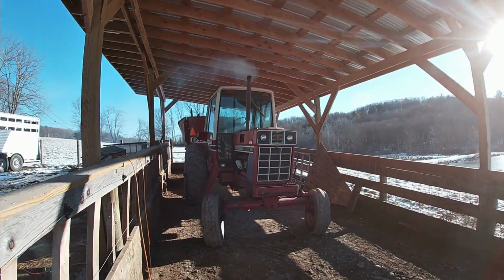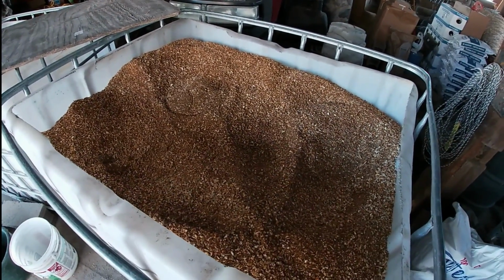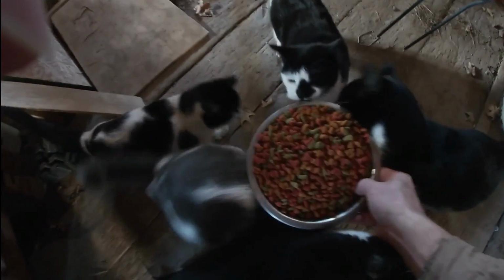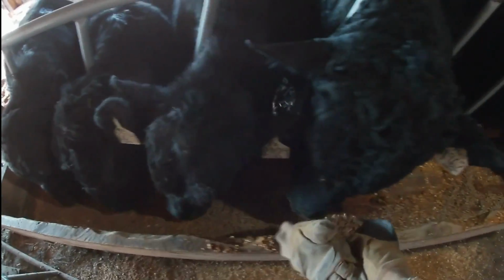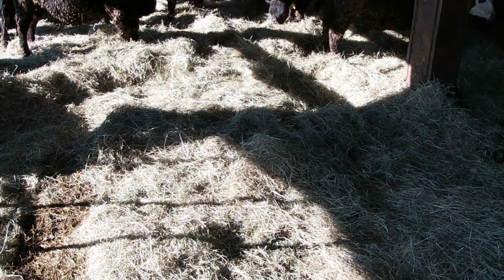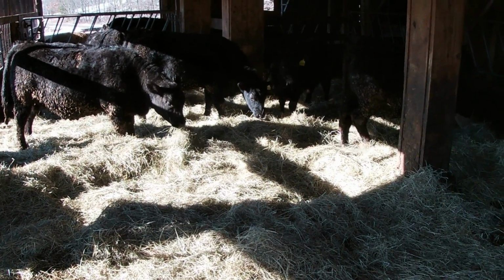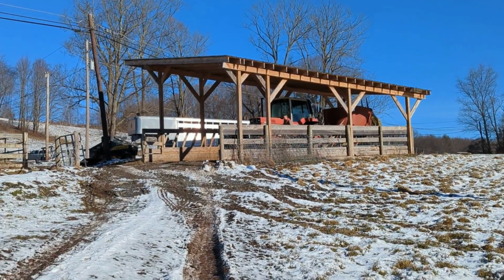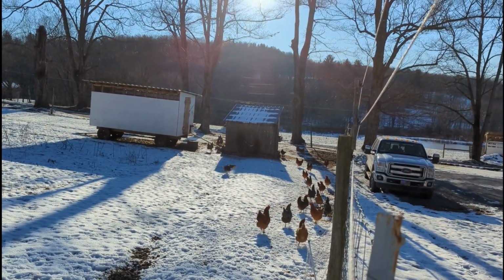Chopping Hay for Bedding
The barn manure was cleaned out and spread on the fields yesterday.  Today Paul is chopping hay for bedding.

Thank you for supporting Norway Ridge Angus as we continue to improve and provide farm content for you to (hopefully) enjoy :)

Farm Products we Love!
Cows
Ritchie ECO Fount 1 - Energy Efficient Automatic Waterer
Ritchie ECO Fount 2 - Energy Efficient Automatic Waterer
Thorvin Kelp Meal for the cows (also use in the garden)
REDMOND Trace Mineral Salt for the cows
Pride Tuff Mineral Feeder is the mineral feeder we use

Pigs
This is the waterer we use

Chickens
Best Nest Box
Farm Innovators Heated Base for Chicken's Waterer
Little Giant Chicken Waterer
Heat Lamp

Garden
EarthWay Garden Seeder
Heated Seed Mat
Florescent Lamps Grow Lighting System
Fertrell Aragonite

HOME
Pure Beeswax Taper Candles
Beeswax Pillar Candle
Organic Unrefined Extra Virgin Coconut Oil
Light Grey Celtic Course Sea Salt
REDMOND Real Salt - Natural Unrefined fine
Trace Minerals ConcenTrace
Ancient Mineral Magnesium Oil Spray
Rosita Extra Virgin Cod Liver Oil
Wool Dryer Balls
Great Lakes Chocolate Collagen
Jack loves this Pup Bed
Zum Clean Laundry Soap
The Encyclopedia of Country Living